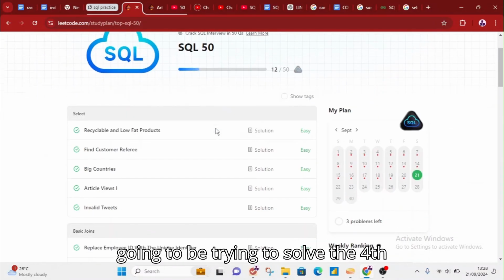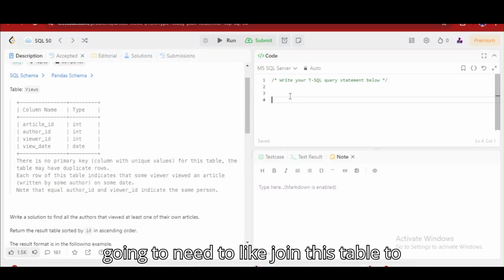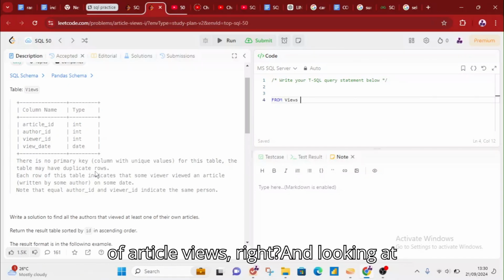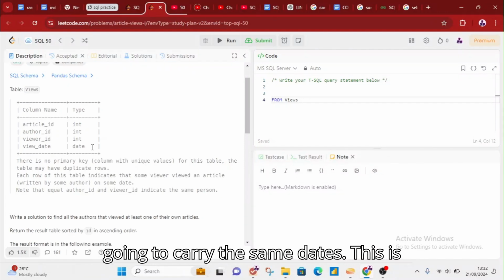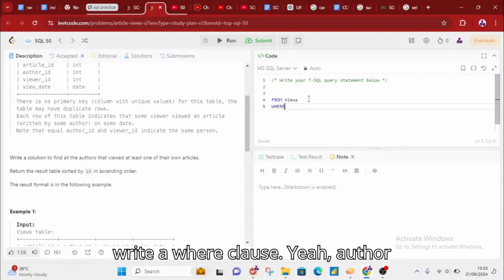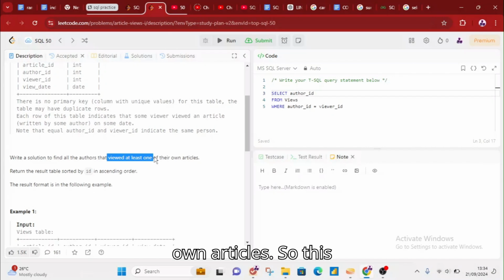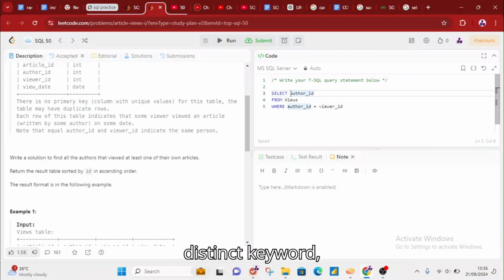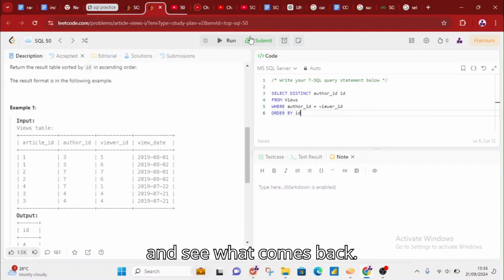Daily SQL Challenge 4 | How to solve leetcode 1148 'Article Views I' Interview Question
Welcome to the Fourth video in the SQL daily challenge series , solving  leetcode 1148  'Article Views I'